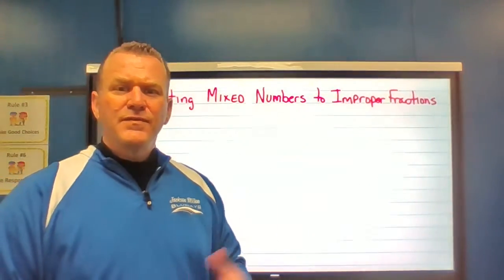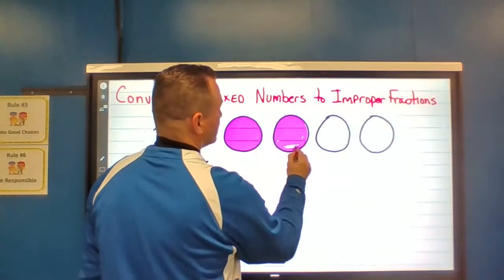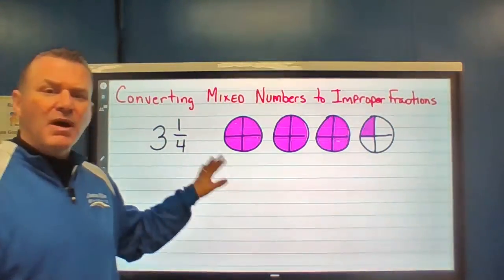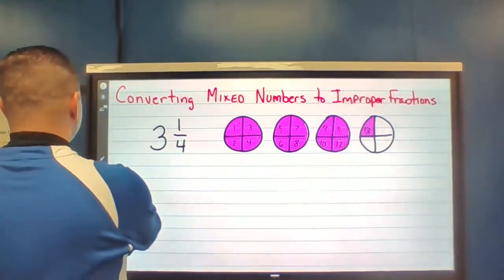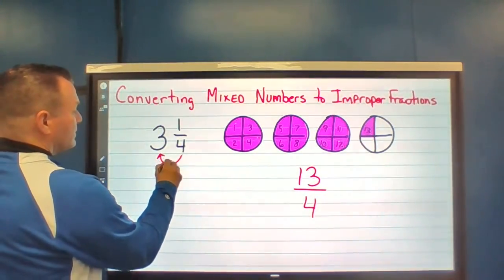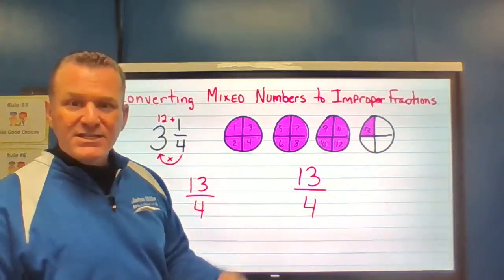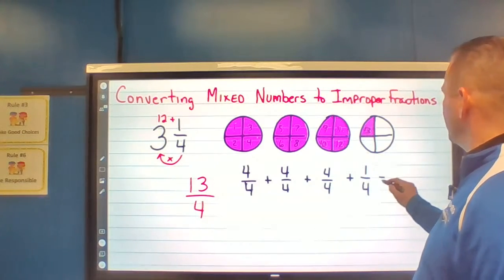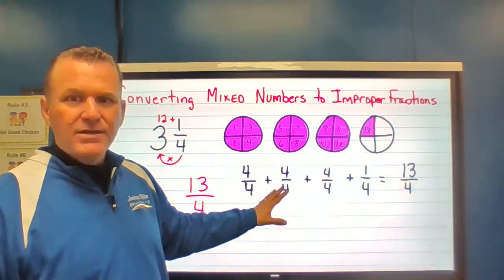Converting Mixed Numbers to Improper Fractions